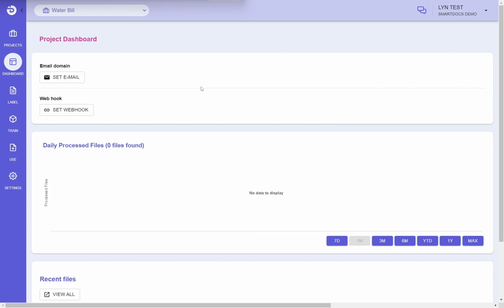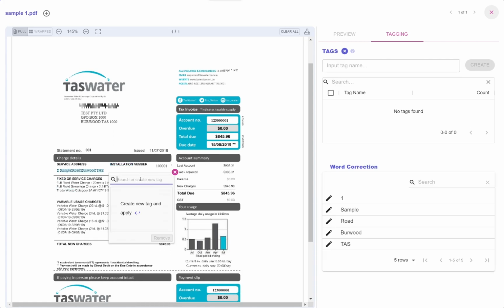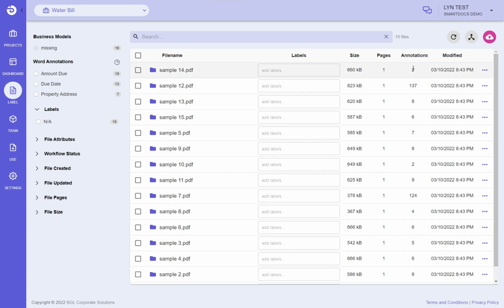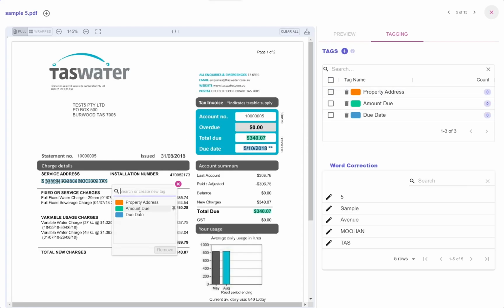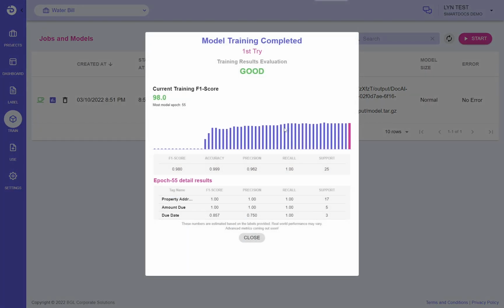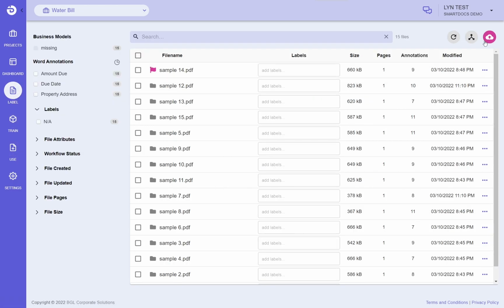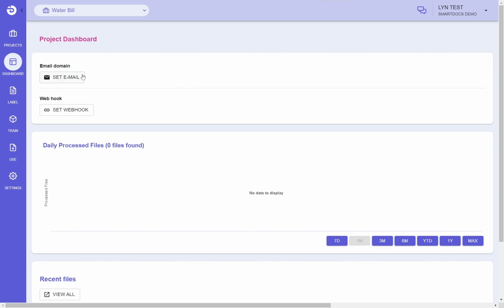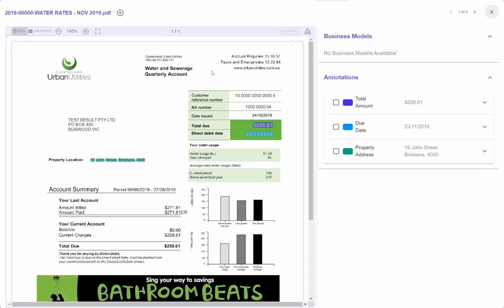BGL Smart Docs 360 | Product demonstration | BGL Corporate Solutions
Powered by artificial intelligence (AI), Smart Docs 360 (currently in closed beta) is an all-in-one cloud software that helps businesses unlock their full potential by transforming their unstructured data into smart digital data.

Features:
- Extract data from any type of document or image
- Document AI + Vision AI supported
- Data Managing, Labelling, Training and Model Hosting in one platform
- Label 10 times faster with Zero-Shot and AI model Assisted Labelling
- Affordable and Scalable API based model hosting
- Have a production-ready AI model in an afternoon

BGL has delivered world-leading company compliance management software for over 30 years. We service over 8,500 businesses in 15 countries through our user-friendly and highly intelligent web applications. We developed Smart Docs as a part of our compliance offerings. As the technology evolved, we realised it could be used across many industries, leading to the creation of Smart Docs 360!